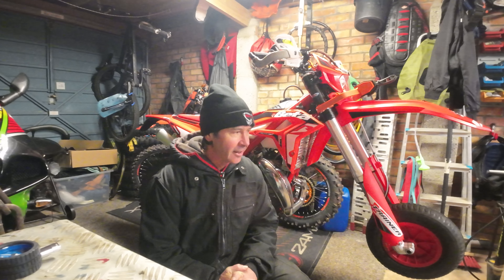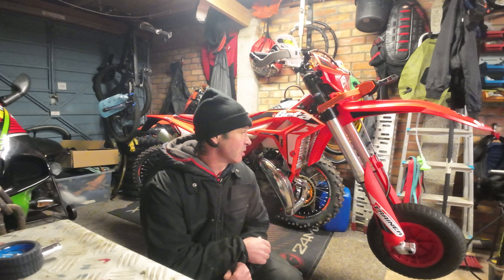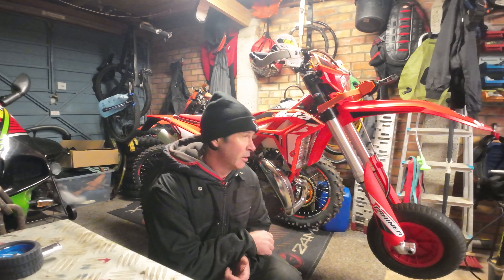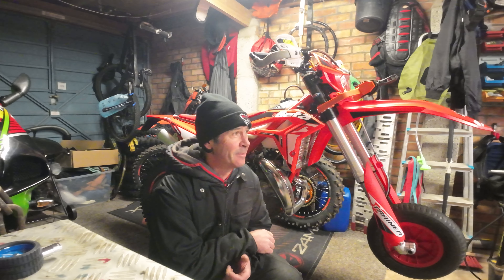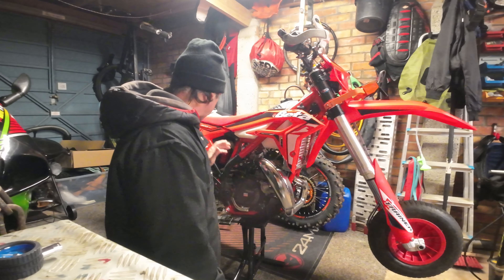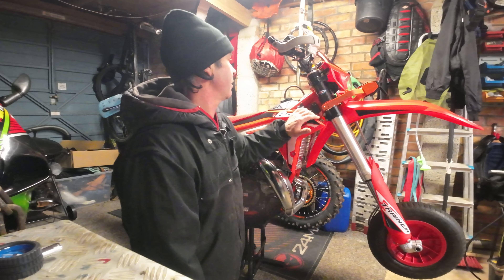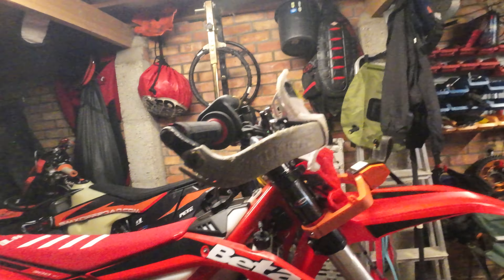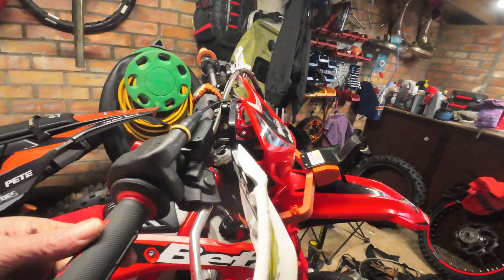Beta 300 x trainer and pre valleys extreme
Pre valleys extreme and first VLOG